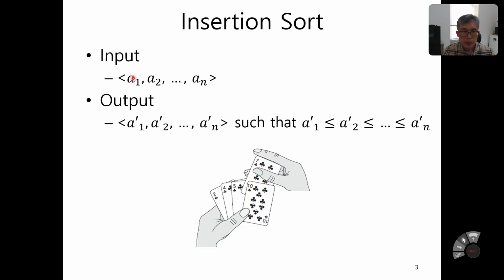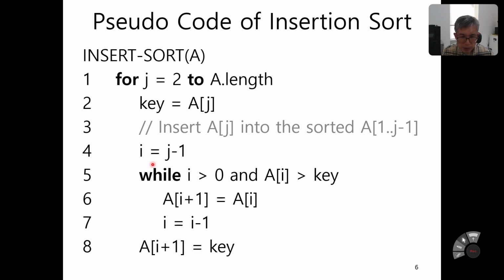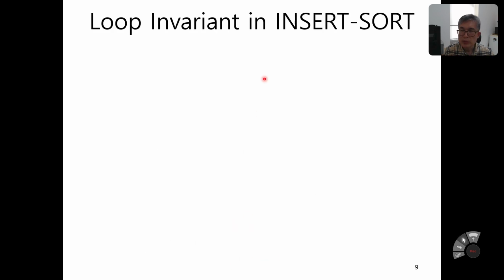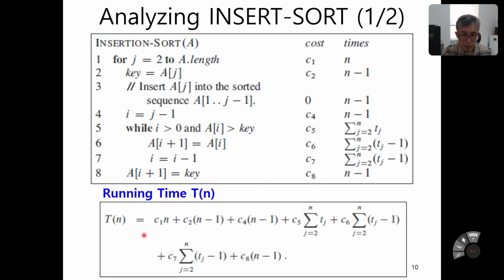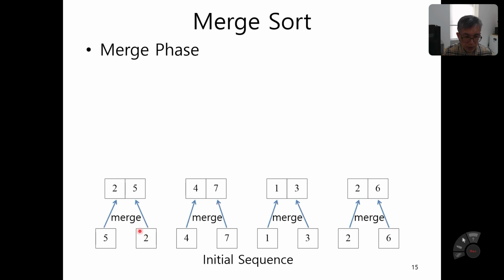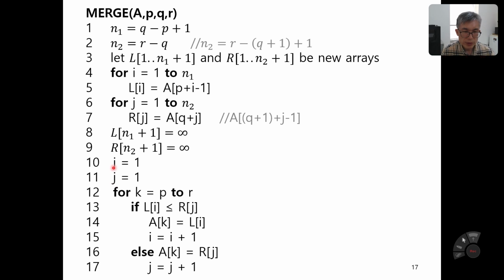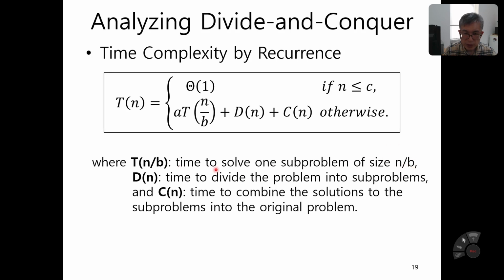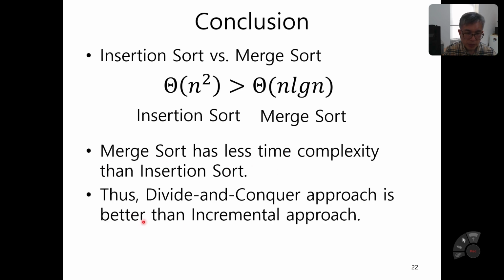[공개형 온라인 강의]객체지향구조개론_Jaehoon (Paul) Jeong_8 Data Structures Insertion Sort and Merge Sort